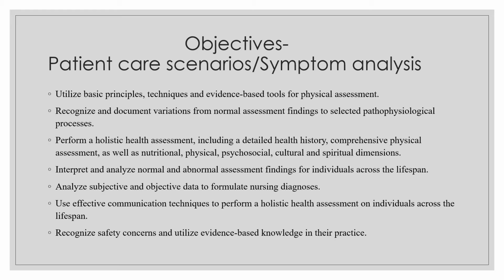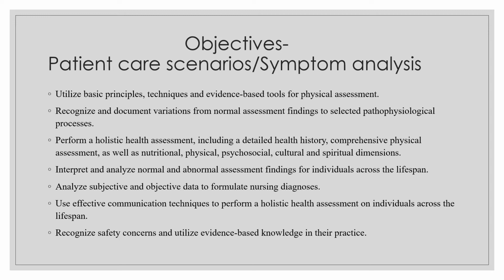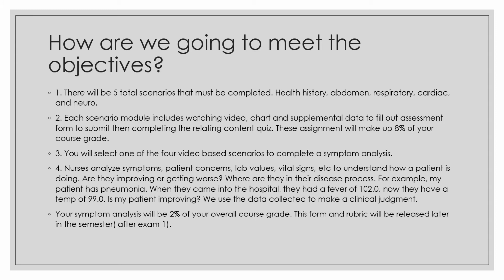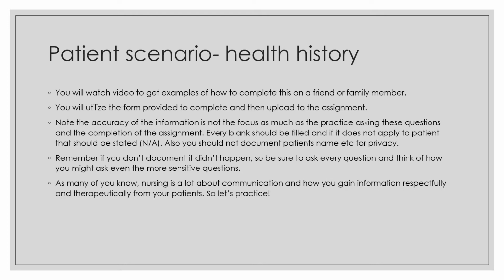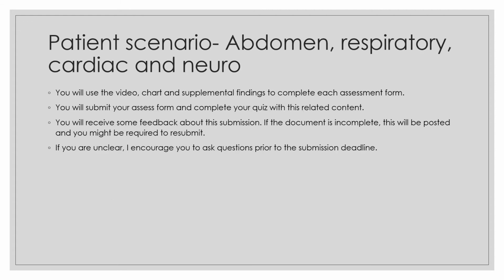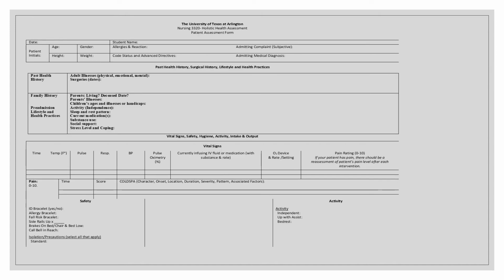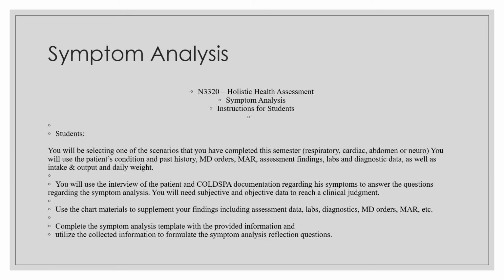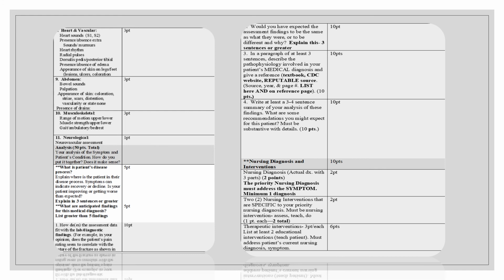Patient care Scenarios and Symptom Analysis Instructions SP2021